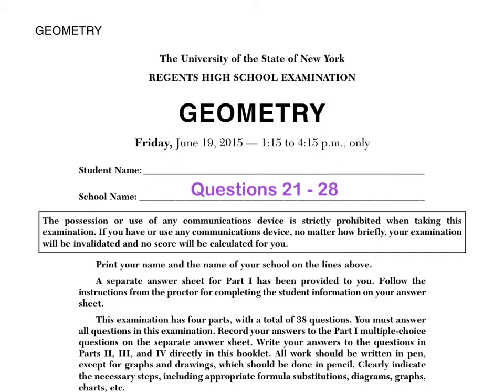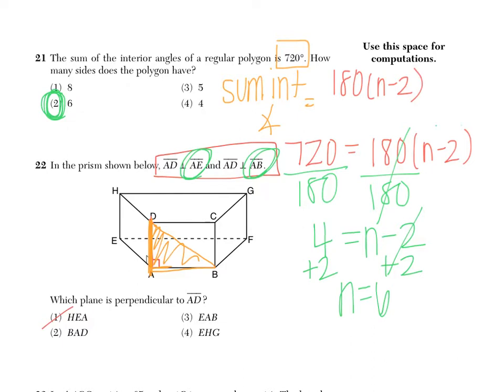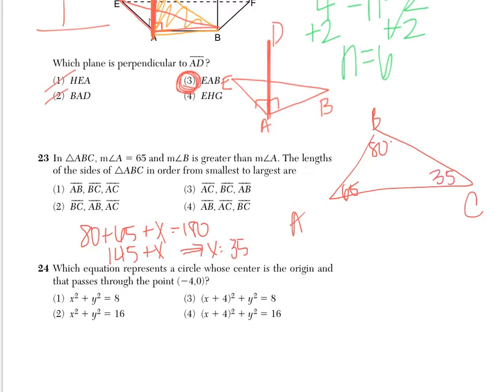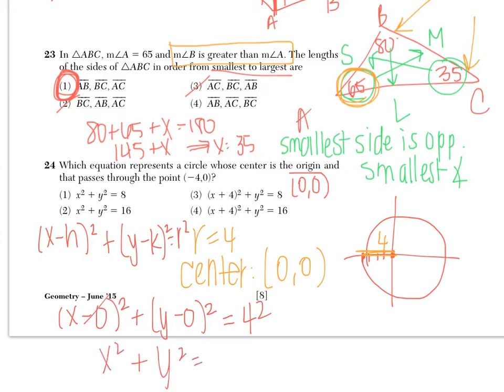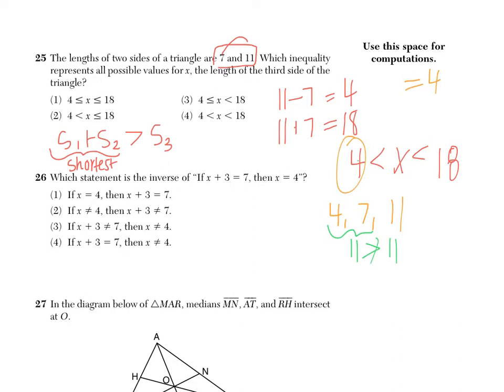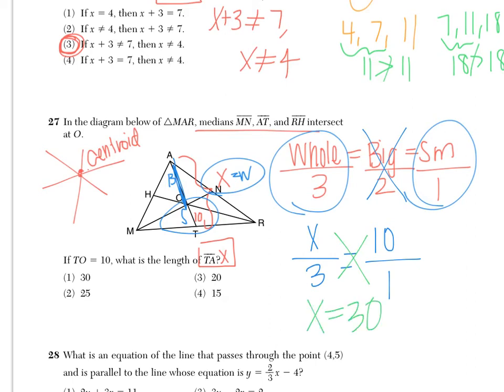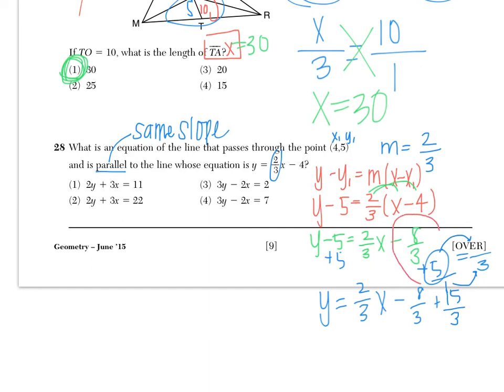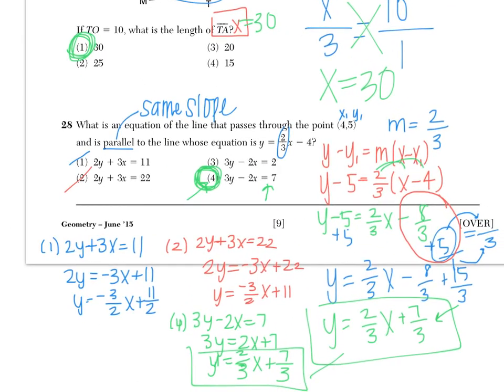Geometry Regents Exam 2 [June 2015] Questions 21 - 28